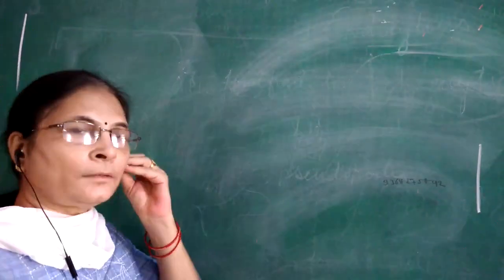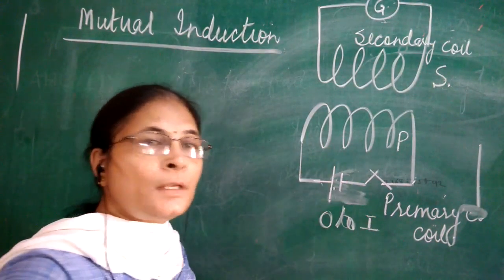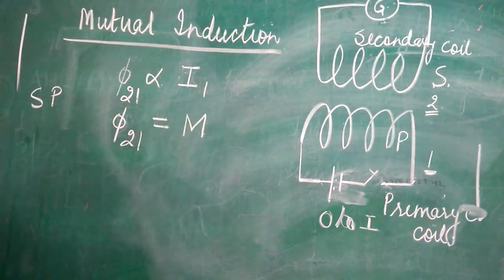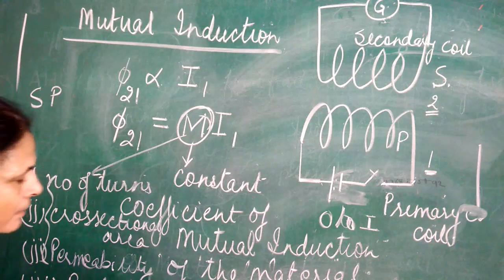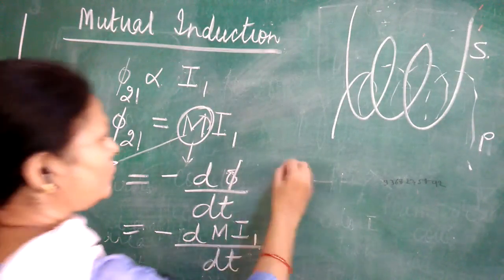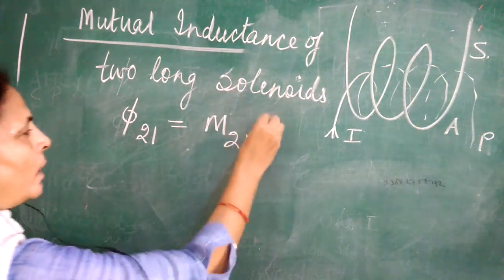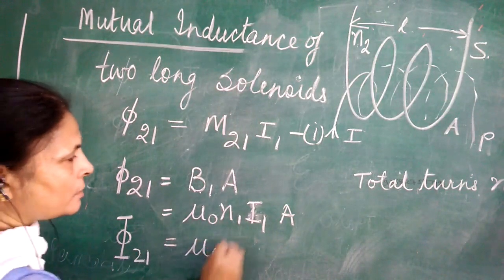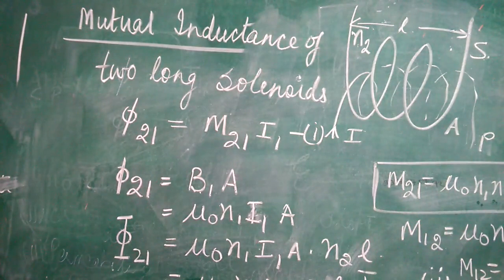mutual induction and mutual conductance